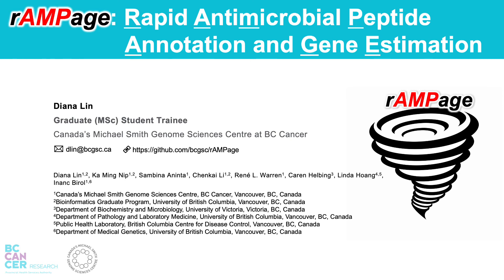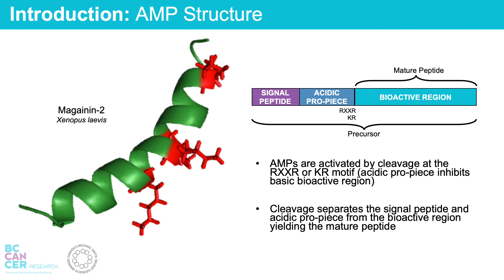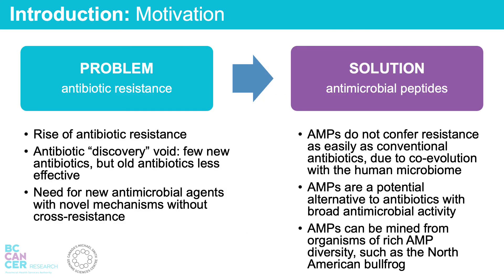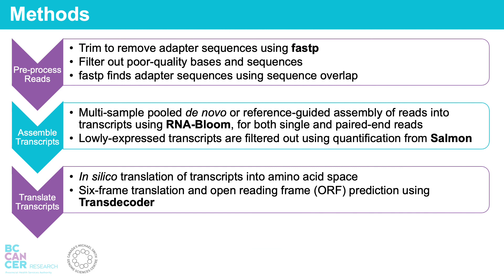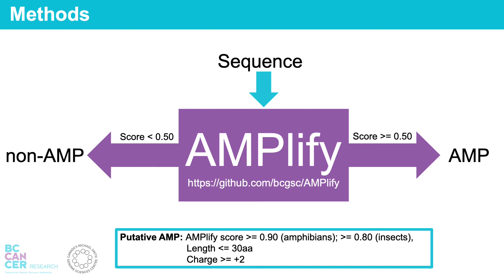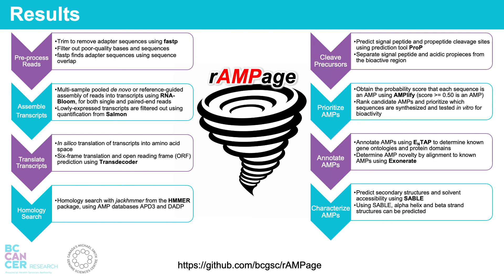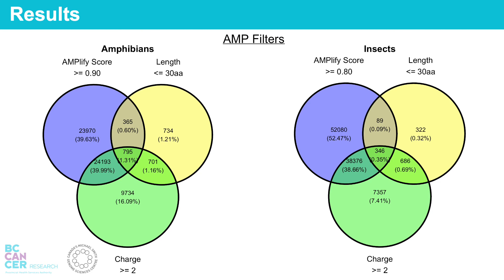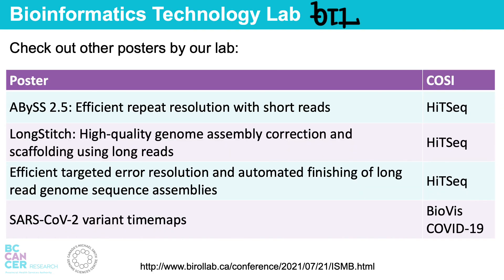rAMPage: Rapid Antimicrobial Peptide... - Diana Lin - General Comp Bio - Poster - ISMB/ECCB 2021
rAMPage: Rapid Antimicrobial Peptide Annotation and Gene Estimation - Diana Lin - General Comp Bio - Poster - ISMB/ECCB 2021